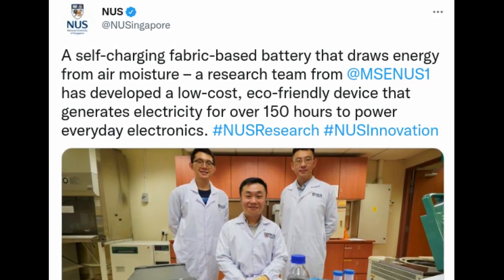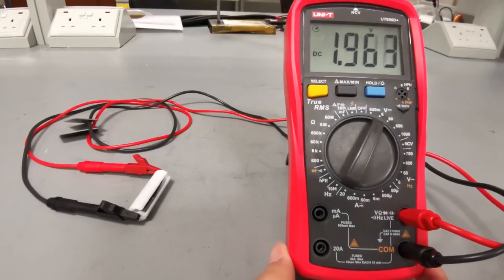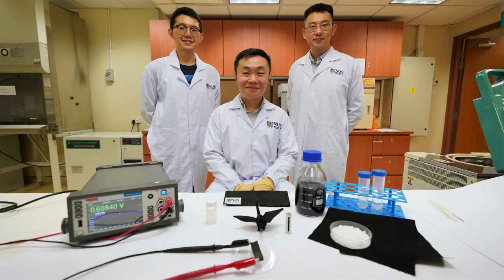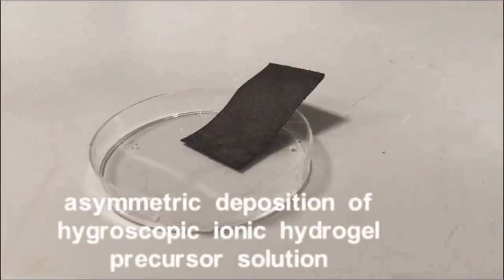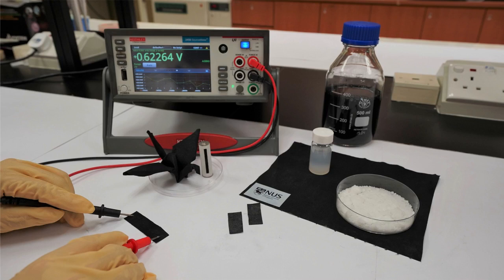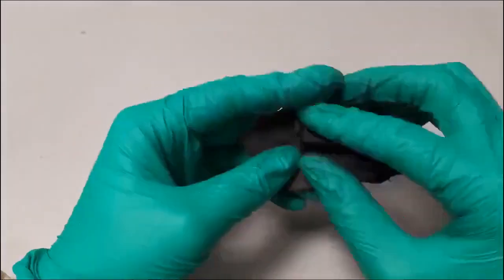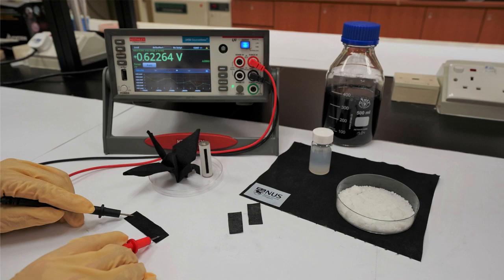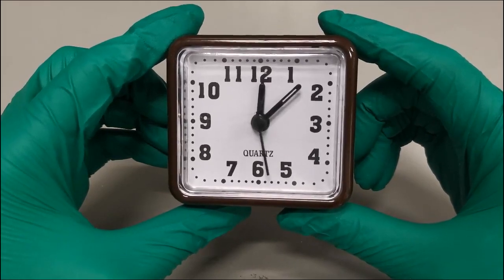Researchers invent self-charging, ultra-thin device that generates electricity from air moisture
A team of researchers from the National University of Singapore’s (NUS) College of Design and Engineering (CDE) has developed a new moisture-driven electricity generation (MEG) device made of a thin layer of fabric - about 0.3 millimetres (mm) in thickness - sea salt, carbon ink, and a special water-absorbing gel.

Using sea salt as an eco-friendly moisture absorbent, this rechargeable fabric-like ‘battery’ provides higher electrical output than a conventional AA battery – potentially powering everyday electronics.

Credit: NUS

Research Paper: An Asymmetric Hygroscopic Structure for Moisture-Driven Hygro-Ionic Electricity Generation and Storage